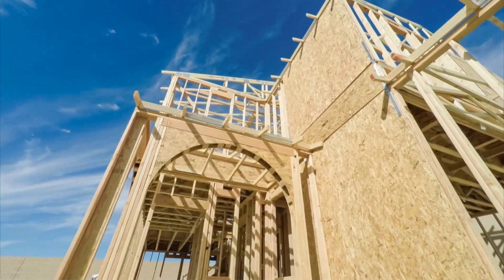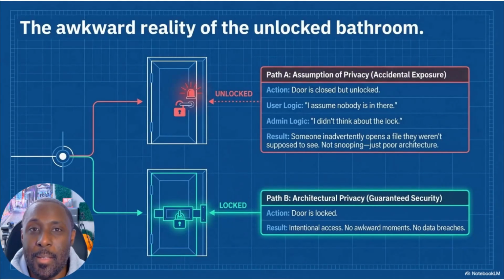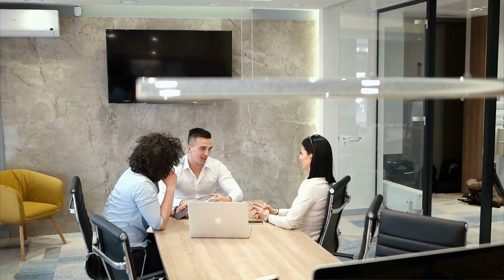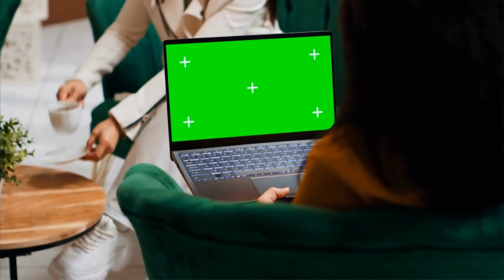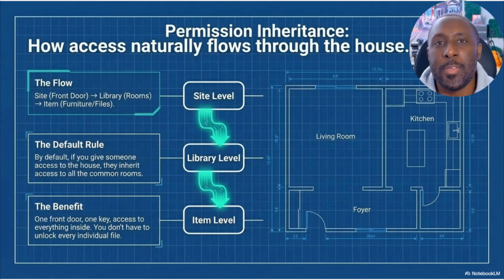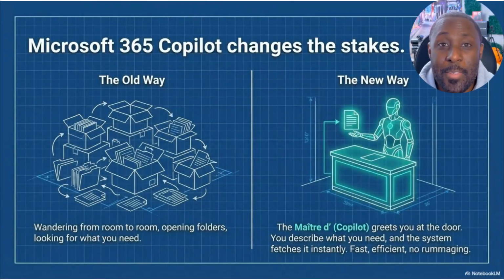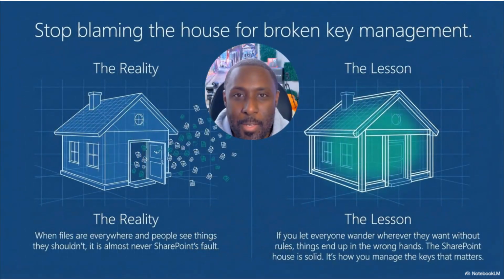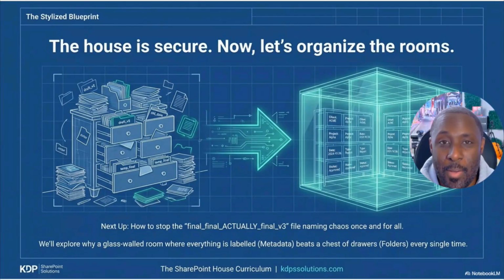Who Has the Keys to Your House? | The SharePoint House Analogy (Video 3 of 6)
Ever shared access to your SharePoint site and been surprised by what others could see? Or had someone locked out of a library they should have access to?

The answer is almost always the same: permissions weren't set intentionally.

In this video I break down SharePoint permissions using the house analogy — doors, locks, keys, and who gets access to which rooms. Including the one thing most people don't know: SharePoint leaves doors unlocked by default.

This is Video 3 of 6 in The SharePoint House Analogy series — a complete visual guide to Microsoft 365 architecture, permissions, and governance. No jargon. No IT speak. Just plain English.

🏠 THE FULL COURSE
🤖 These YouTube videos are narrated by an AI version of me.
The full course features the real me — live instructions, deeper content, and direct access.

You'll be first to know when the course goes live.

📺 THE SHAREPOINT HOUSE ANALOGY SERIES
Video 1 — SharePoint is Just a House
Video 2 — The Rooms in Your SharePoint House
Video 3 — SharePoint House Analogy: Who Has the Keys? (you are here)
Video 4 — Beyond SharePoint Folders: Why Metadata Beats Folder Structure
Video 5 — The SharePoint Governance Blueprint
Video 6 — The City Safety Blueprint

🔑 WHAT YOU'LL LEARN IN THIS VIDEO
→ Why most SharePoint permission problems are an architecture issue, not a user issue
→ The bathroom door analogy — closed is not the same as locked
→ SharePoint leaves doors unlocked by default — what that means for your data
→ Owners, Members, and Visitors — the three key types explained simply
→ Why too many Owners is one of the most common SharePoint mistakes
→ How permission inheritance works — and when to break it
→ The master bedroom lock — unique permissions explained
→ How Microsoft 365 Copilot interacts with your permissions
→ The 3-step SharePoint security inspection you can do today

👋 ABOUT KEVIN POWELL
I'm Kevin Powell — Microsoft 365 and SharePoint consultant. Twenty years helping organizations across government, energy, healthcare, and enterprise build SharePoint environments people actually use.